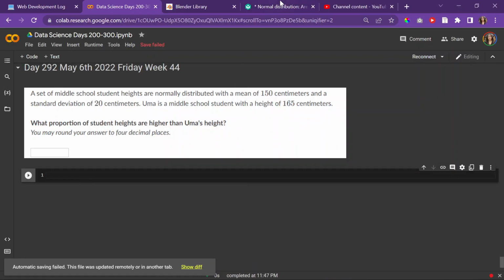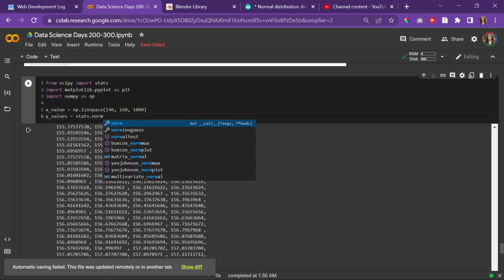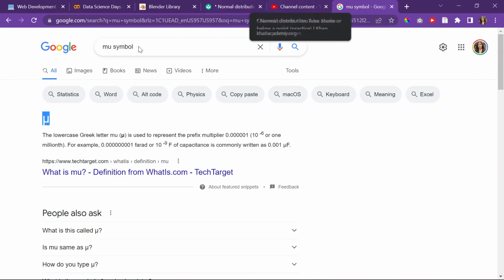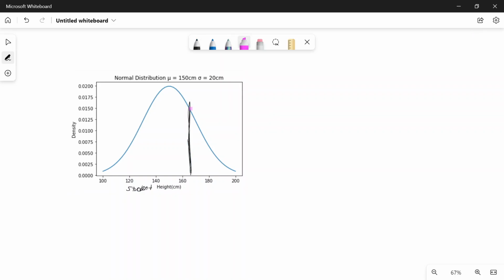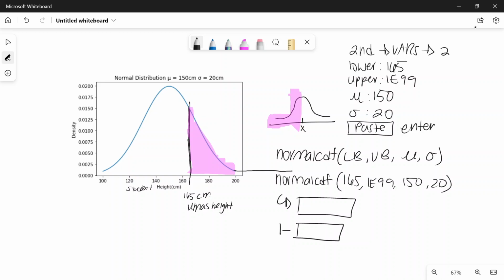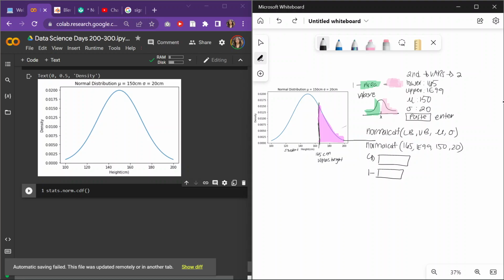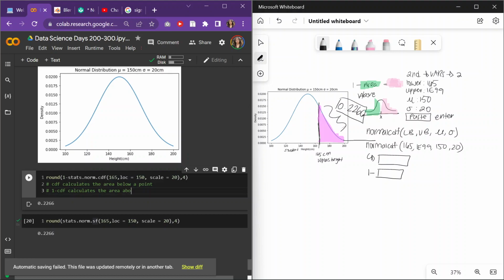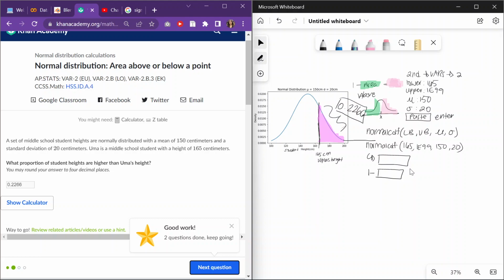Day 292 Log Data Science Normal Dist Prob Above a Point normalcdf